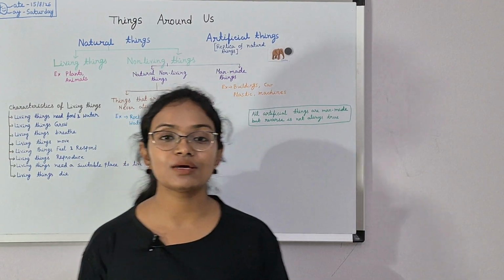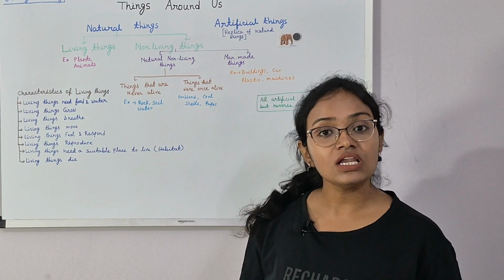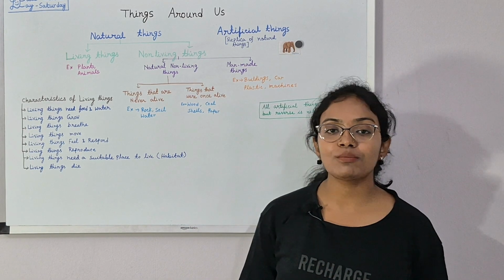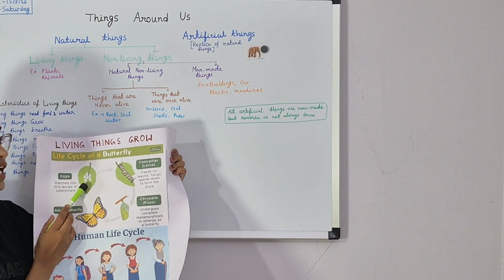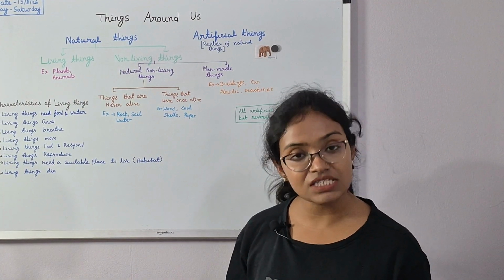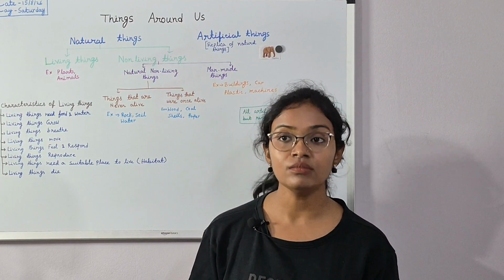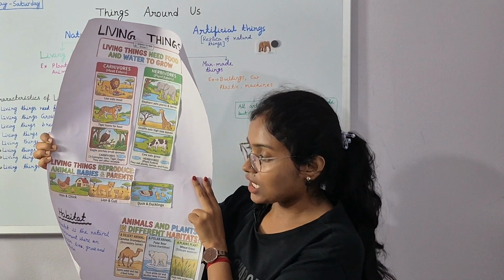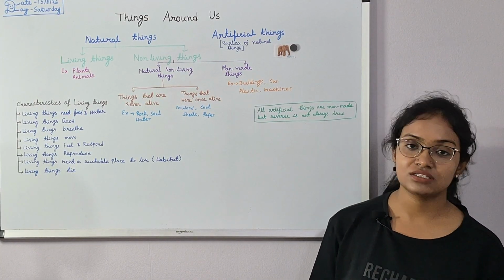Things Around Us 🌍| Living, Non-Living & Man-Made Things| Characteristics of Living Things | Grade 3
Welcome to an exciting Grade 3 Science lesson! 🌱✨
In this video, we will learn about Things Around Us and understand the difference between: 🌿 Living Things
🪨 Non-Living Things
🏠 Man-Made Things
With simple explanations and real-life examples, children can easily understand how to identify and classify things around them.
Here I disc
📚 Topic: Things Around Us
🎓 Grade: 3
🔬 Subject: Science
Perfect for Grade 3 students, parents and teachers for easy learning and revision.